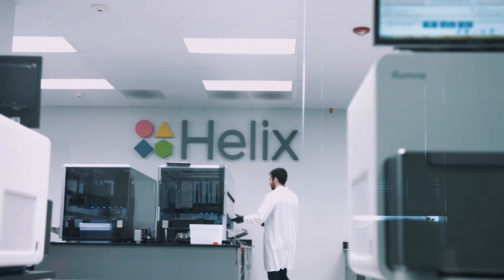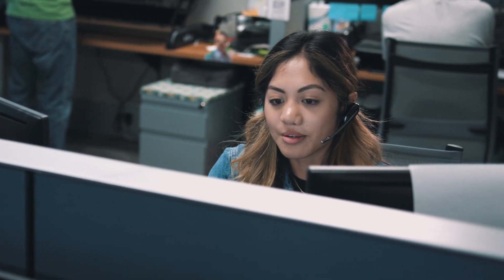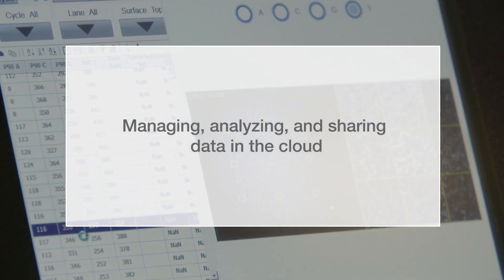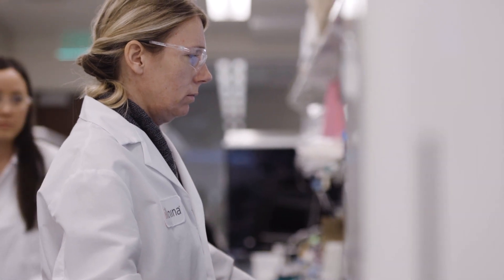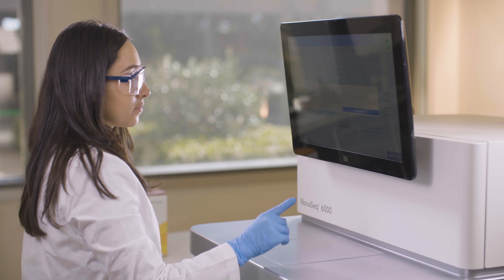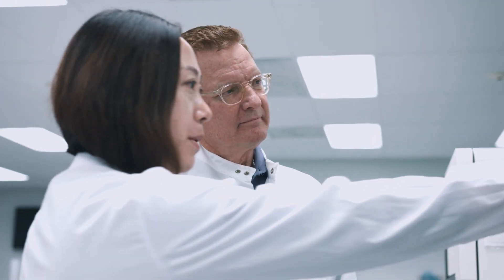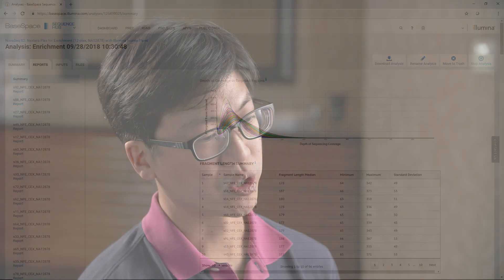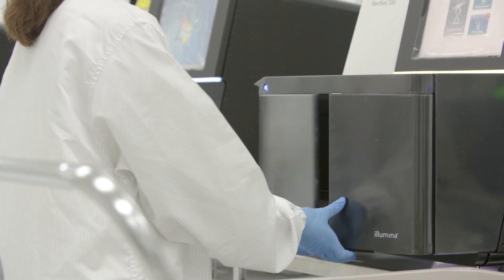BaseSpace™ Sequence Hub | Making Informatics Easy for Helix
Hear from William Lee, Vice President of Bioinformatics at Helix and Jessica Gordon, Director of Software Engineering at Illumina as they explain how Helix was able to scale rapidly into one of the largest human exome sequencing operations in the world using BaseSpace™ Sequence Hub.